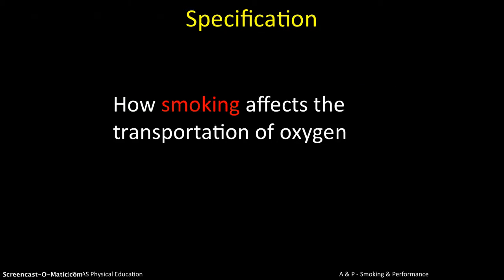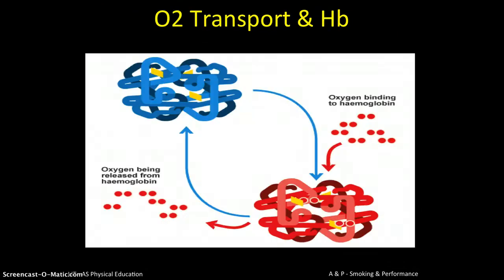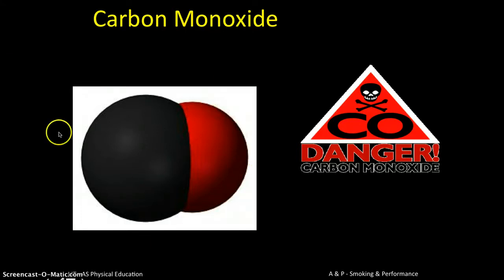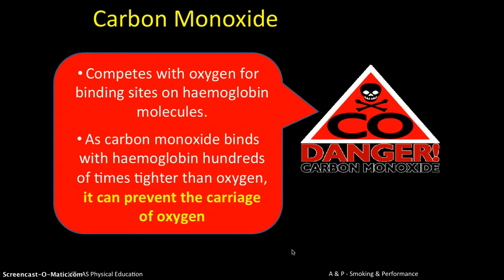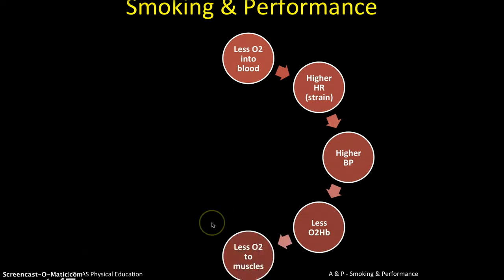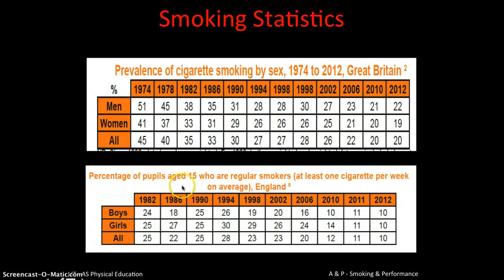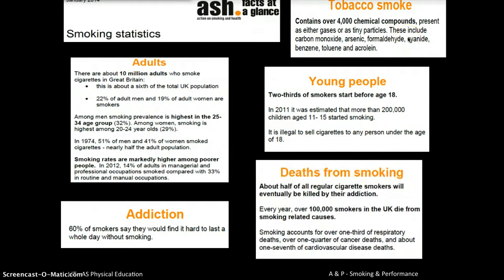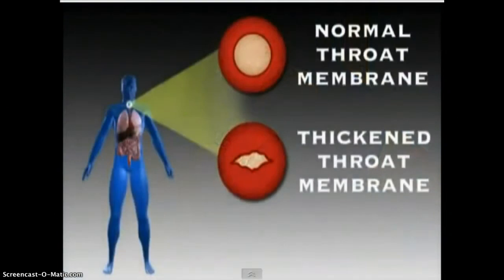A&P CV System - Smoking & CV System (12)